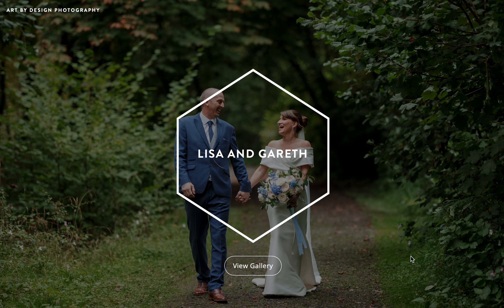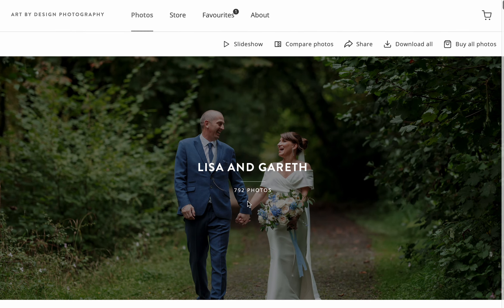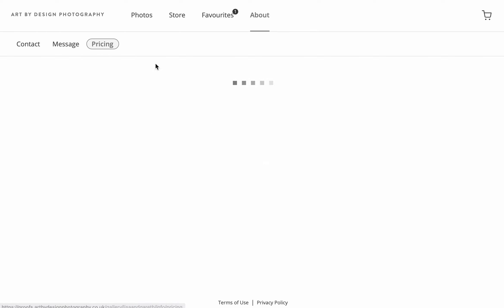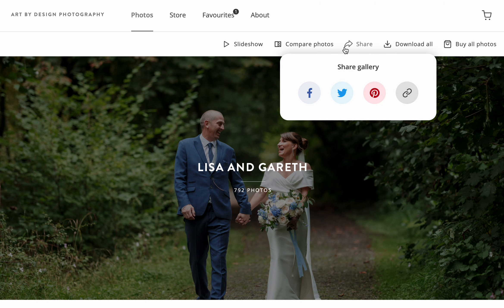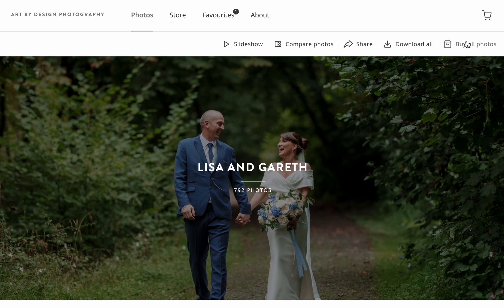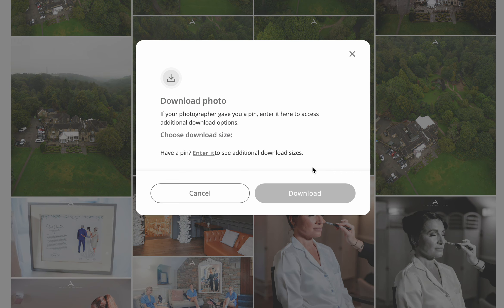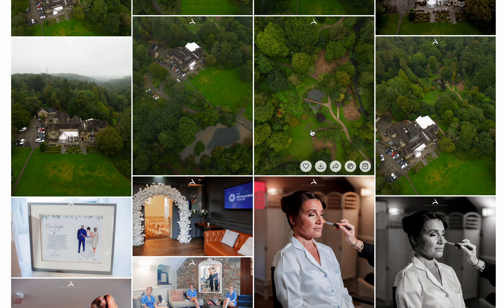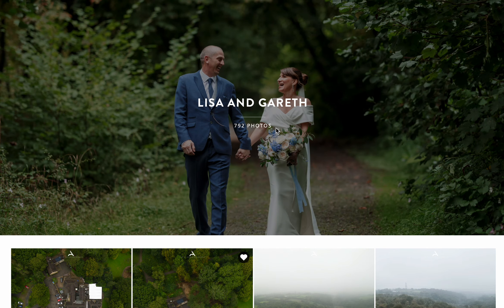How to video - How to use and navigate your online gallery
Instructions in how to navigate your online gallery. Gallery provided by Shootproof